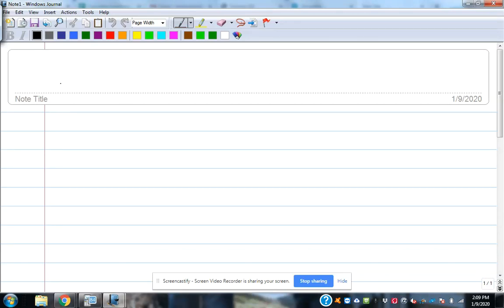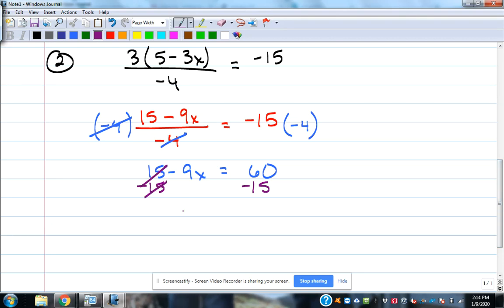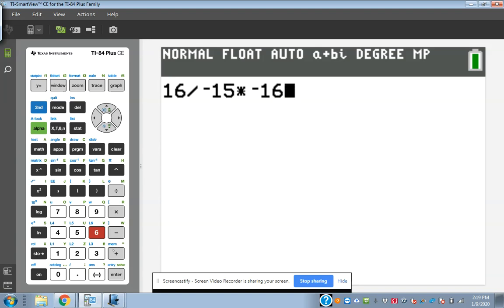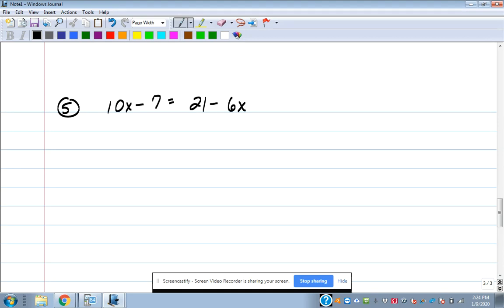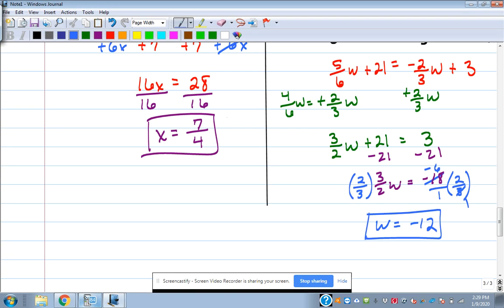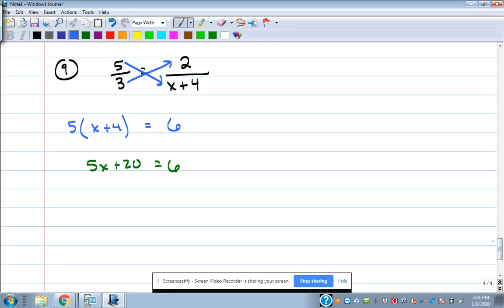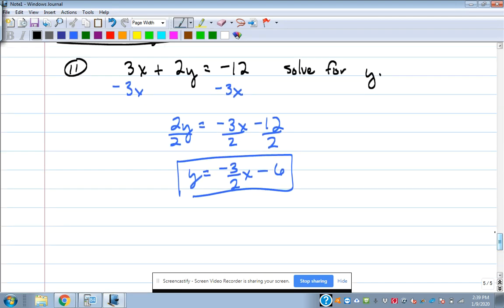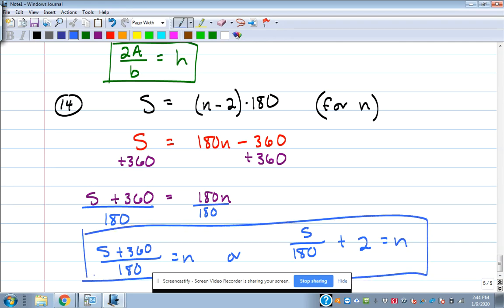Algebra 2 SP2020---3 Solving Equations